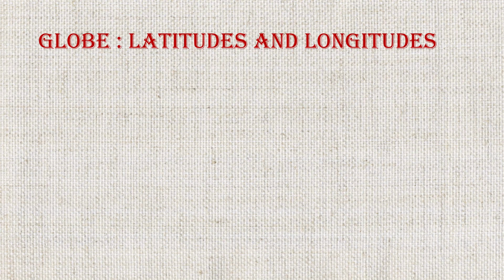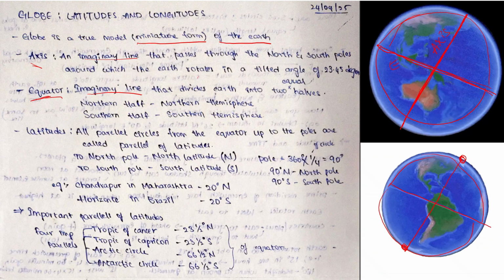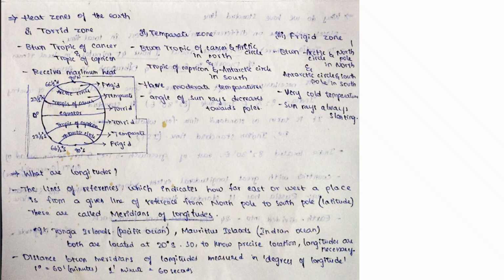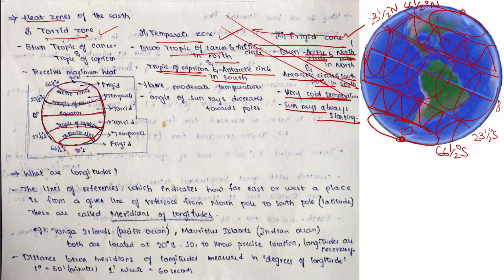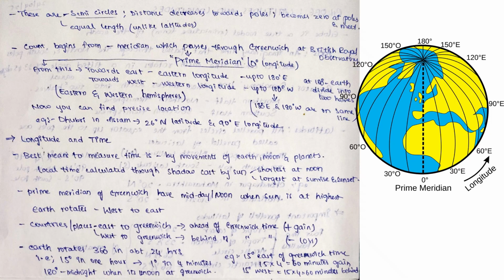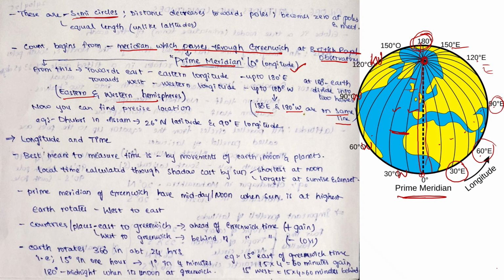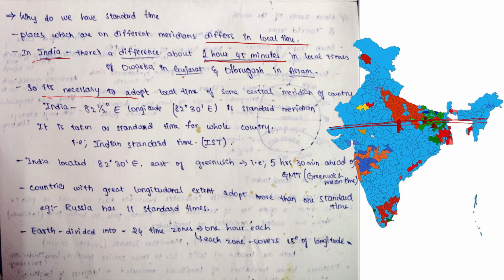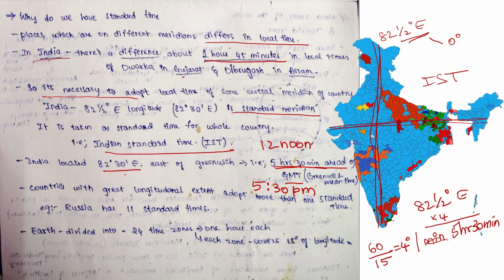Globe: Latitudes and Longitudes | Chapter 2 of Class 6 NCERT Geography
This video explains Chapter 2 – Globe: Latitudes and Longitudes from Class 6 NCERT Geography, ideal for students and UPSC beginners.

It covers the globe as Earth’s miniature model, the axis and equator, and the role of latitudes (Tropic of Cancer, Tropic of Capricorn, Arctic and Antarctic Circles) and longitudes (Prime Meridian) in locating places. The video also explains heat zones, Greenwich Mean Time (GMT), Indian Standard Time (IST), and how Earth’s rotation influences time zones.

A concise and visual guide to understanding how latitude and longitude form a grid to pinpoint any place on Earth.